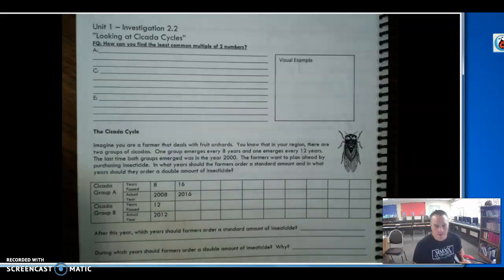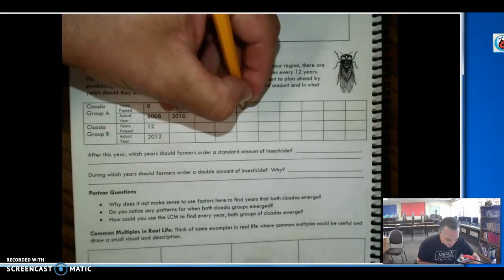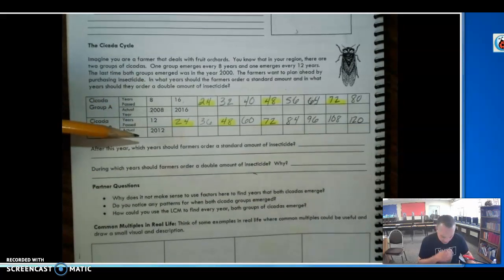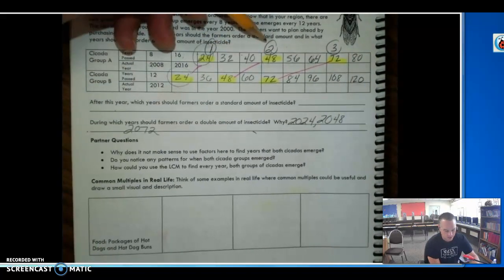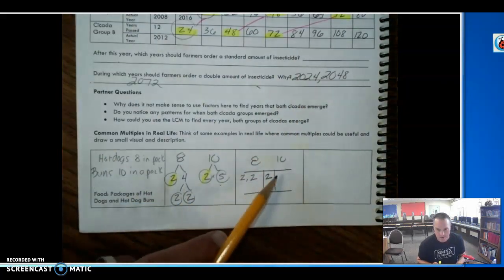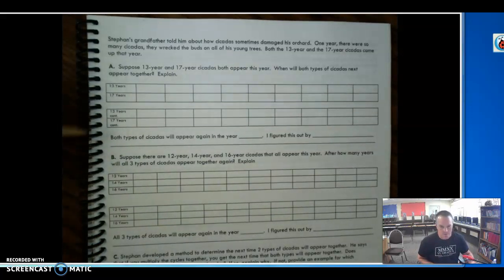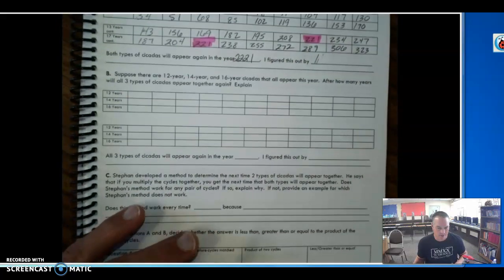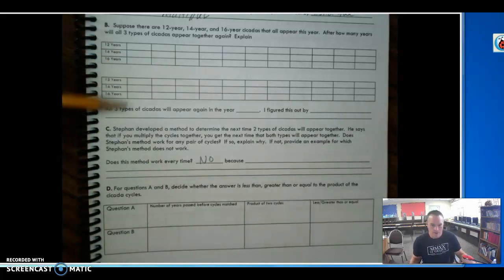Lesson 2-2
PrimeTime Lesson 2-2